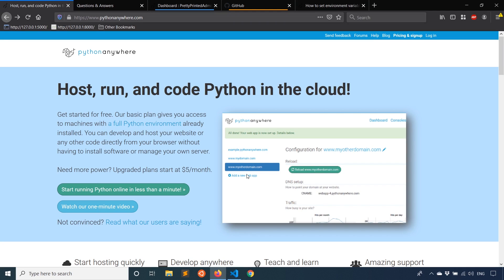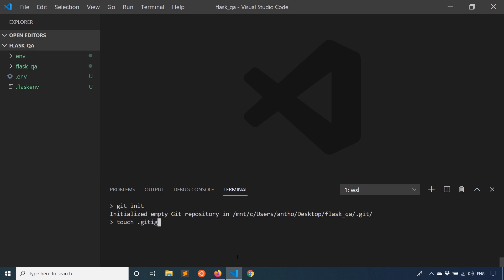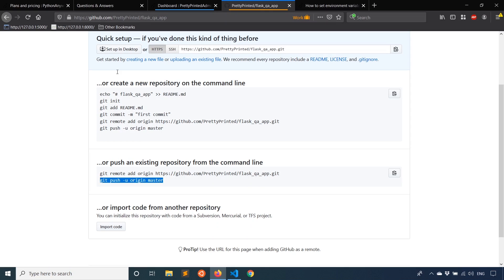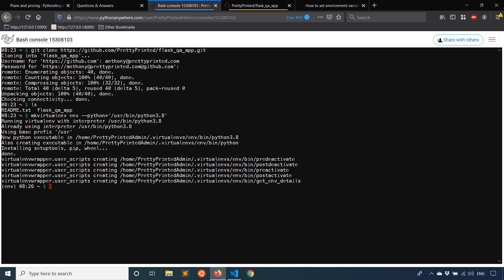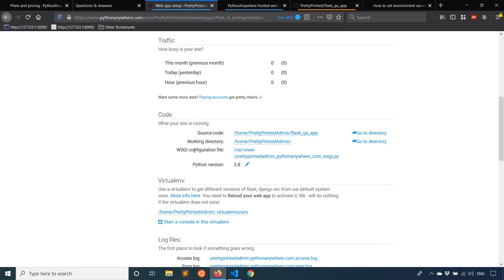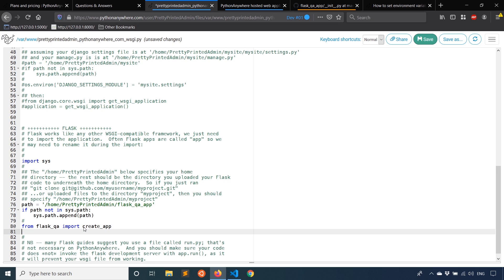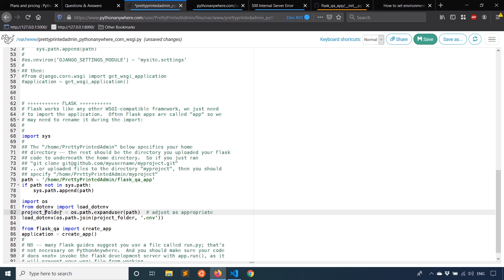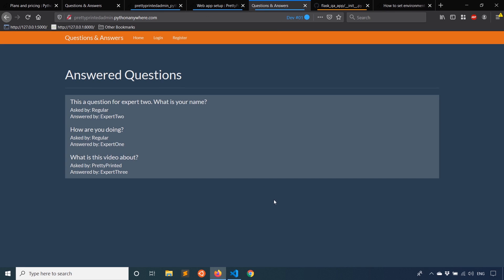Deploying Flask Apps Using Python Anywhere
Deploying a Flask app to Python Anywhere.